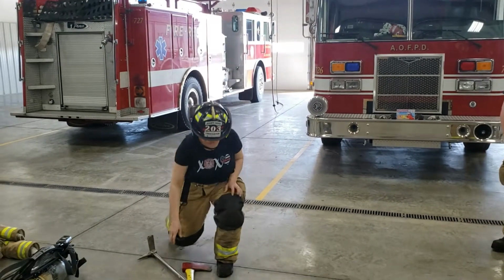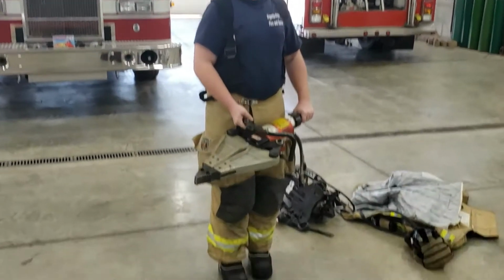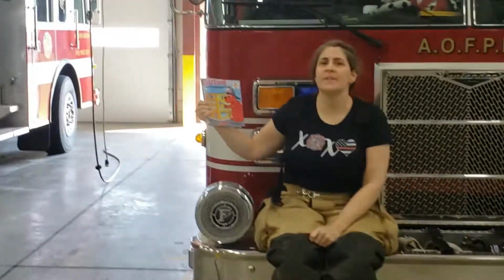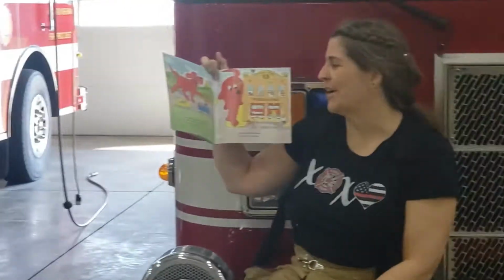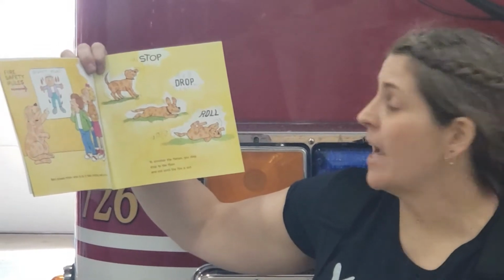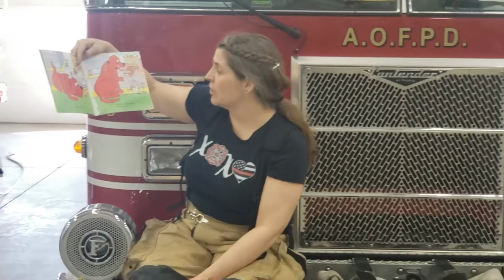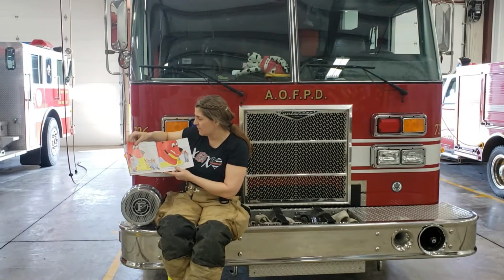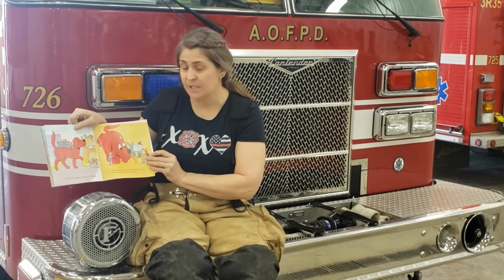CLIFFORD'S DAY AT THE FIREHOUSE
BE SURE TO GO TO OUR FACEBOOK PAGE AND COMMENT ON THE POST FOR THIS VIDEO FOR A CHANCE TO WIN THE EASTER BASKET!!

AOFPD Firefighters Michelle Holsapple and Nathan Marshall talk about gearing up, things to do if trapped in a fire, and F.F. Holsapple reads "Clifford The Firehouse Dog".